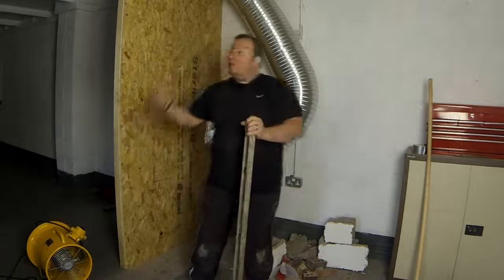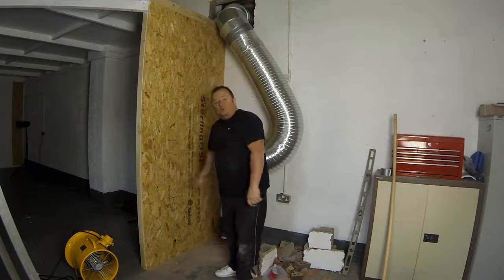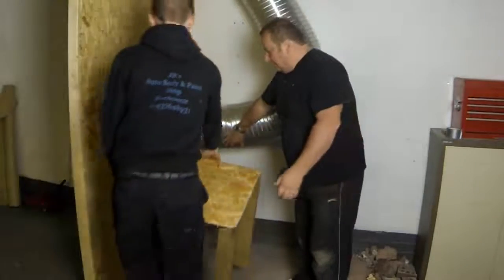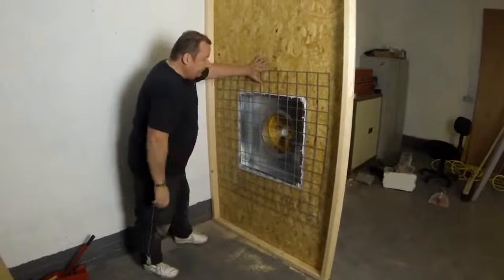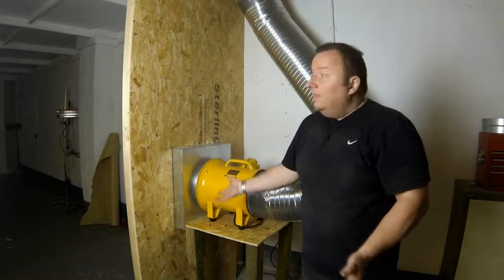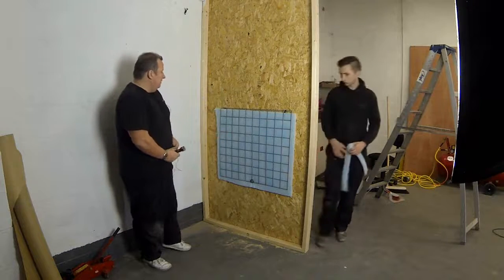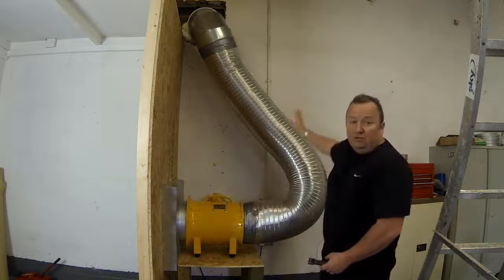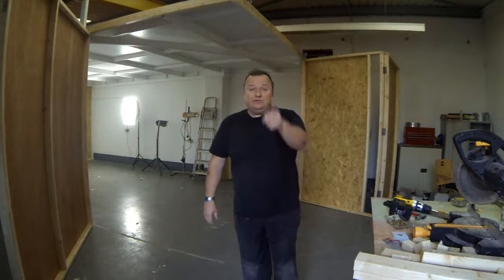Part 2 How To Build A Spray Booth Room ATEX Rated Extract Fan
Part 2 How To Build A  Spray Booth Room ATEX Rated Extract Fan. In this video we finish the spray booth extraction fan installation from Powerstar Electricals and also fit the spray booth doors.

Retrorestore
MMXVI